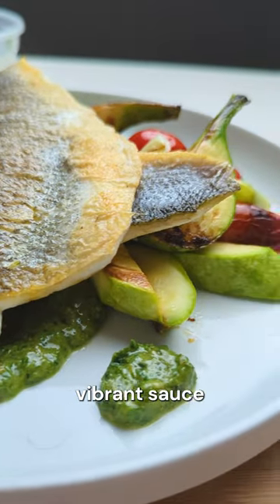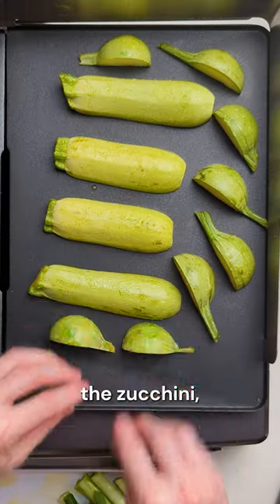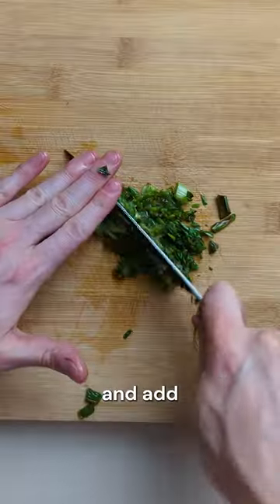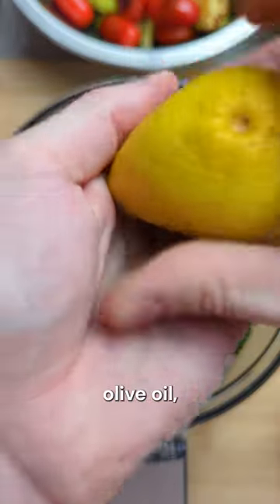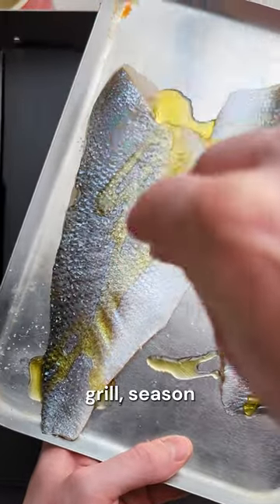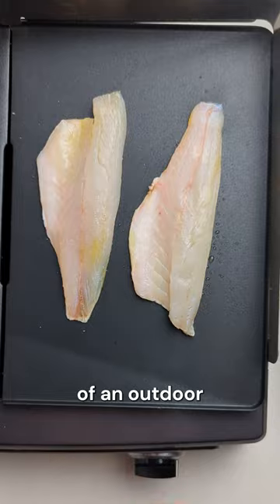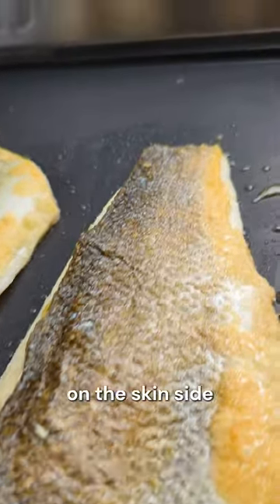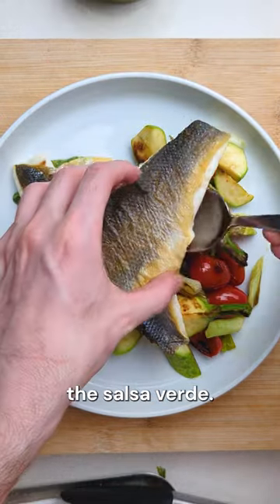Plancha Seabass, Veggies & Salsa Verde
Looking for a delicious and easy grilled fish recipe? Look no further than this zucchini, tomato and seabass trio! This easy grilled fish recipe is perfect for a summer barbecue or dinner party.

Grilled fish is a delicious and healthy way to enjoy some seafood this summer. Not to mention, this zucchini, tomato and seabass trio is a breeze to make. Simply grill the fish, combine it with some veggies and salsa verde and you're good to go! Soaking the zucchini in a salt, vinegar and water mixture will help to tenderize it and make it easier to grill. Add this grilled fish recipe to your summer diet plan and enjoy every bite!